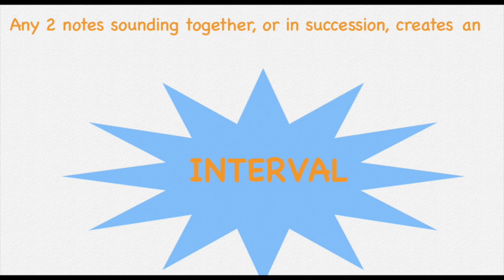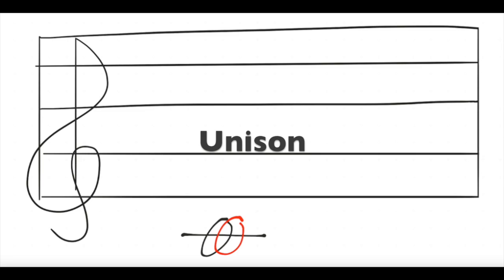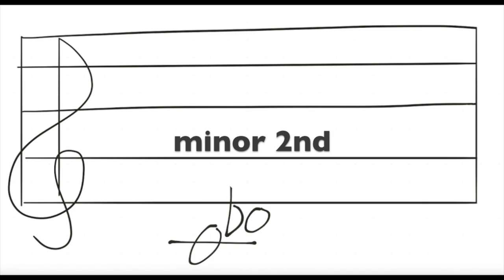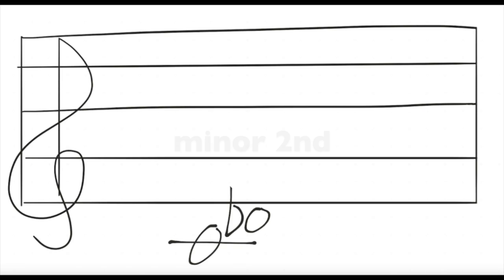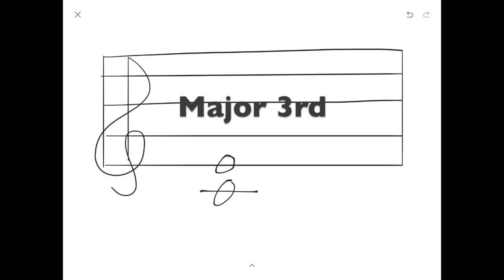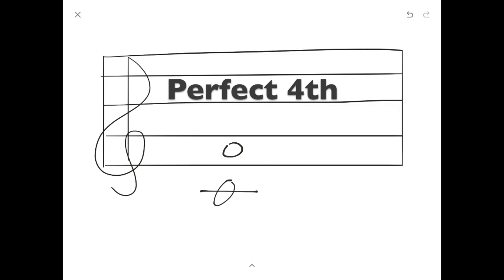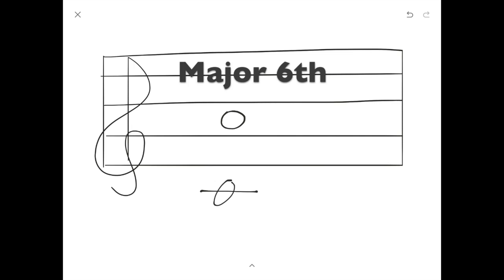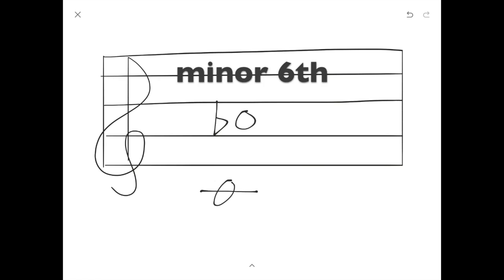Music Fun - Lesson #3 Intervals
Mr. Roe explains the concept of Intervals.